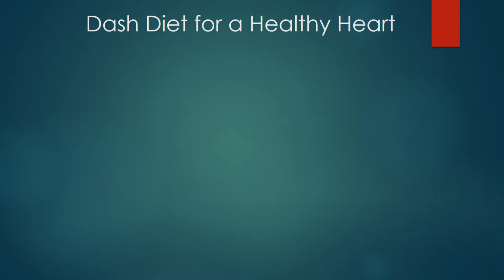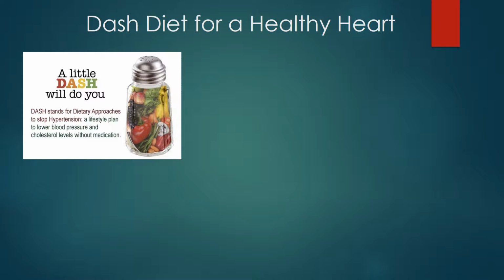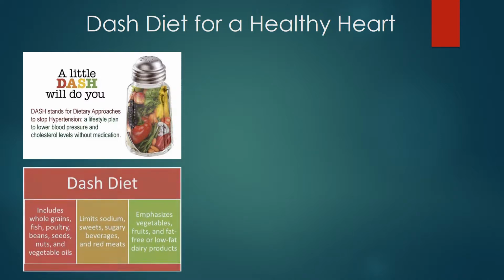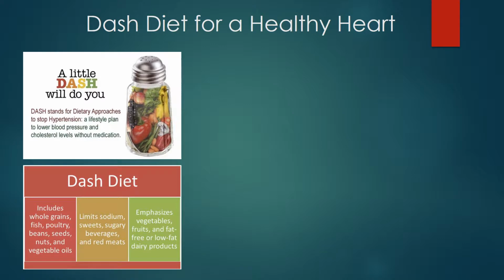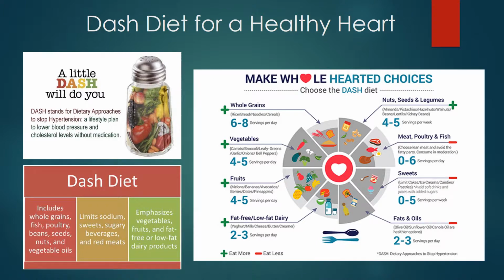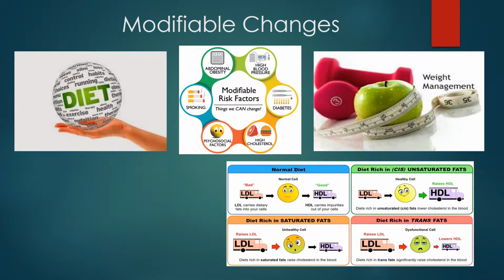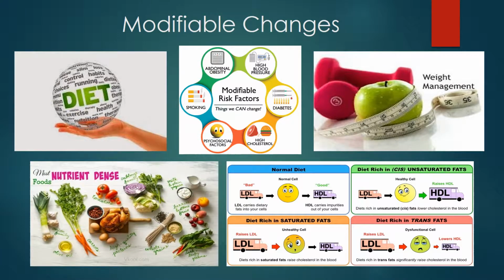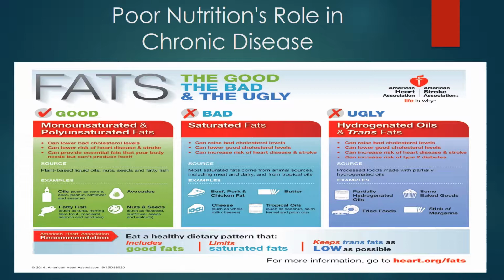Healthy People 2020: Nutrition and Weight Status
Alyssa Derstine, Kristin Hill, Shannon Gilmore, and Coleen Lunsford